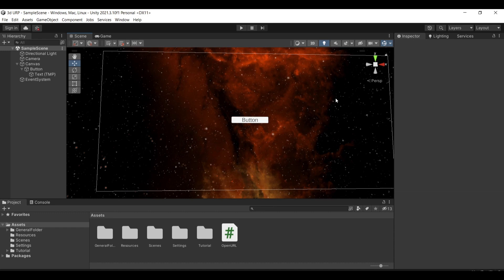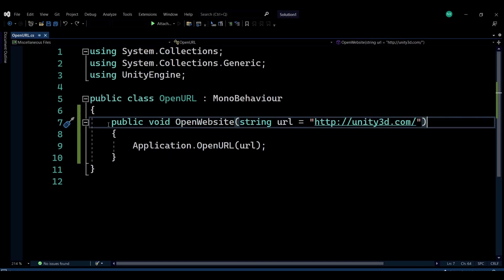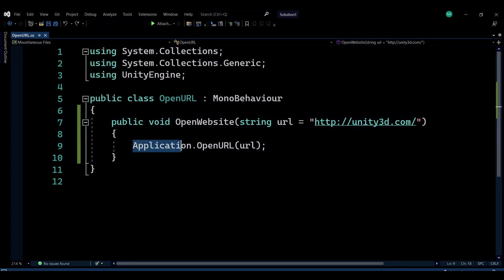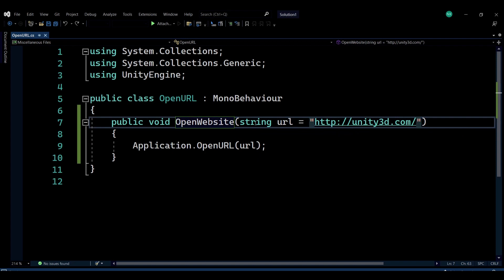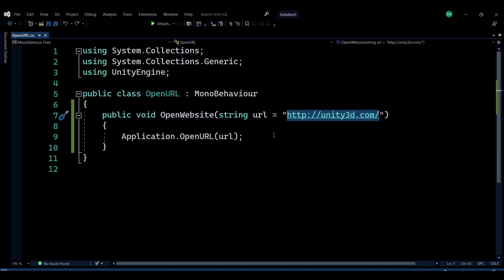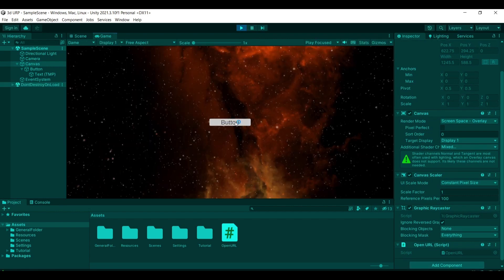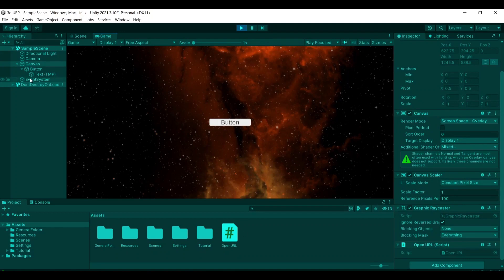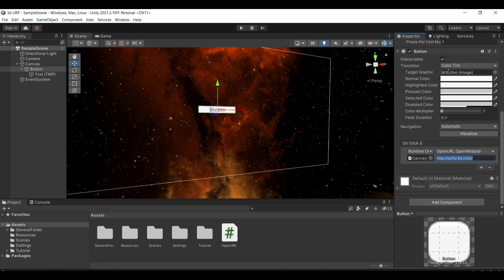Unity - How to open a website/URL in Unity (2023 UPDATED)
A quick video on how to open websites/URLs in your Unity game